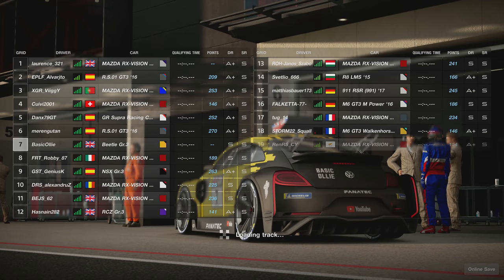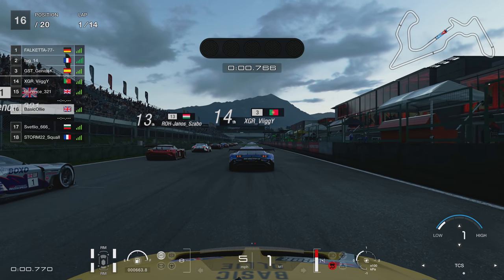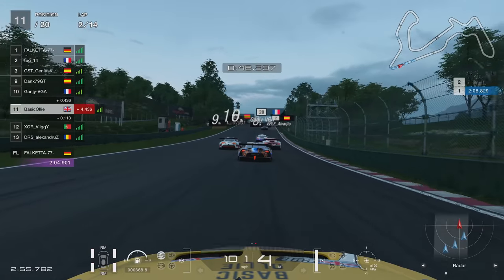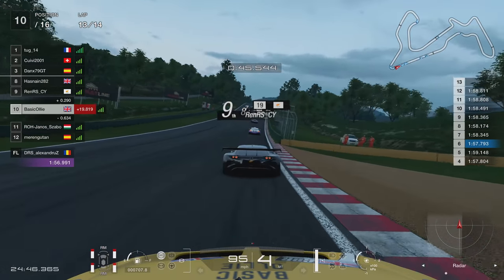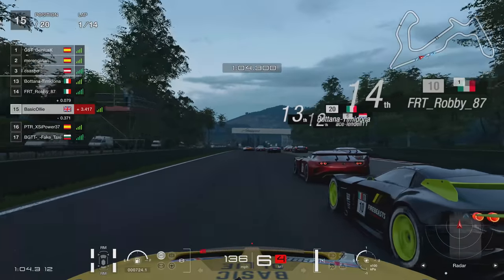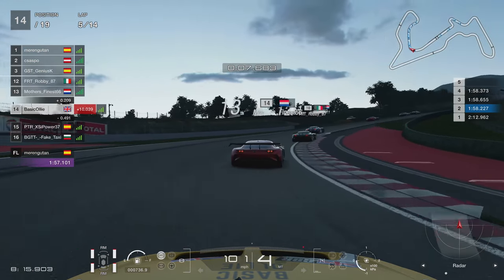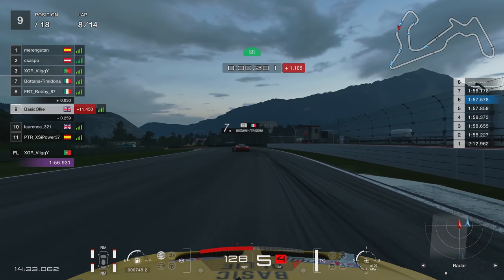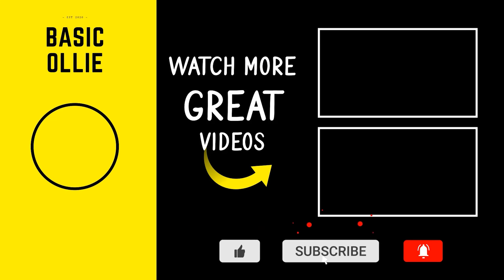GT Sport: Is This The Answer?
Hello all, today we have round 2 of the nations cup and we are going to discuss if standing starts are the way forward

Setup

Fanatec CSL Elite F1 Set

PC

32GB 3200Mhz
GeForce RTX 3080
500GB SSD x 2
2TB HDD

Social

Andres Gomez
TMK Racing 444
Uncle Tashie
notSebVarden
Shaun Newark
Nanaki
Thee DirtyDizzle
Stephen Thompson
steve clements
Cyrus Darkfur
SouthAus_GT79
Ali Burgess
Kyle Ingram
Frank Truter
King Ears
Terence Hill
Will Brown
Trucker Pete
Zipp Zimmerman
Dick van der Linde
Kireth Kart
[F4H] Heatseeker
iDAS_V
Marshy
Charlie Kelly
G_ Lurk_mkak
Charlie Rosco
PeytTheGreat
UnivegaSuperSport
Yoshio Drifter
Demir Cem Kuris
DeeJazzyMan
Rodolfo Santos
Senan Travers
Tony Cartwright
Luiz Felipe Guimarães Silva
Rory Alexander
Sir Max Turbo101
Rennzentrale
David Weatherston
Jeff Urena
Peter
ZBNK
GtGrandad888
Lucas Schlenzig
Ben Cheeseman
Fatty
TheRealPureOwnage
Muddy_Pancake
martyn lee
Cowboy Racing500
Tuomas
Adam Harris
rclark 83
Mark Elliott
Gary Laster
brodie james
Lars-Petter Andersen
ghostrider650S W
John Davies
Zdravko Franjkovic
Winchy
Azeria
Chris Quarles
Djip
Anthony Laurence
cleanloader
Jace Mann
Aaron M
Wolfie
Zac Malinowski
THC_EvilMelon
John M [Silver_Racer]
ChinookFE147
APOCALYPSE79
Rowdy Audi
Biverz _87
Stuart Smith
Edward Ferry
Jonpaul Whitehead
MosquitoByte_66
John Pearson
Michael Taheny
Darrin Pennington
GTJashu
SpaceWafel
Phill Wright
Jak Moore
R4M chevy
UltraJolteon
Tom
Ollie Gibbs
StallionDave
Roscoe
PRS Phil Goguen
Untey_68
Thicc Micc
Tom G
Dave T
Edward Gostelow
Broady2188
Theo Kyriacou
Bill Miller
Richard Peters
Chicklessheadin
TheGodSupermint
Adventure Racing
Mark thomas
Arjan
Stuart Palmer
Average Dani
corrodedmonkee
George Sandwich
Ray Rivera
Saundo
LifeAccents
Vanilla Nath
ewan matheson
Reuben Miller
plungethethumb
Henry Bernal
Tove Andersin
Paul Craig
omar hany
Kevin Goskowsky
Jim Davidson
Aeiko Heynderickx
Abdullah Al-Araadi
Shaun
SteveC
Christopher McInnes
Marcel
Paul Simms
lexxe
SRV_ Hendrix
Alex T
Tidgney
BishGamer
Kamil Grodzki
RPD_ Lazer
Mario Kreissl
Aaron Johnson
Hatterlad
David Orr
gorillagaz 86
Nikki Barron
J1NJ3R _
Dylan D
Groot 1407
Knight Cameo
Chris Brown